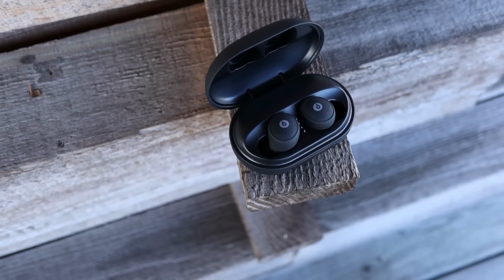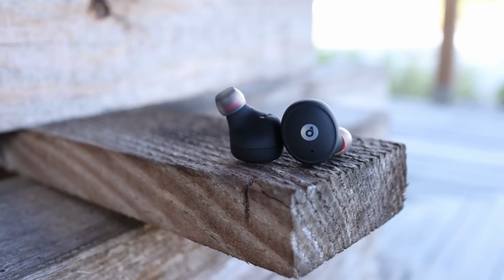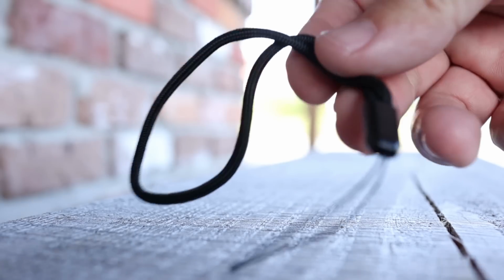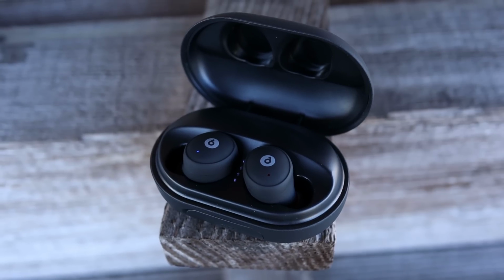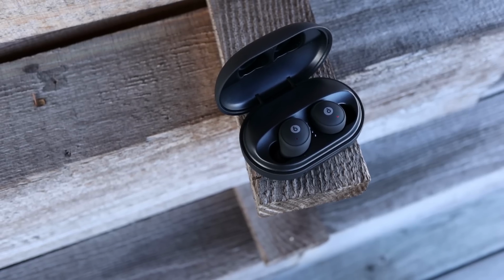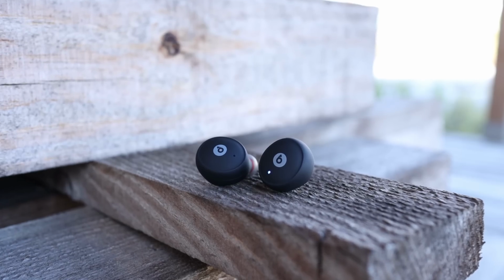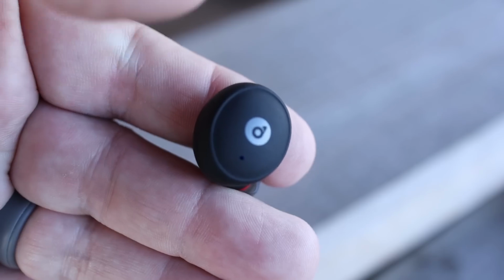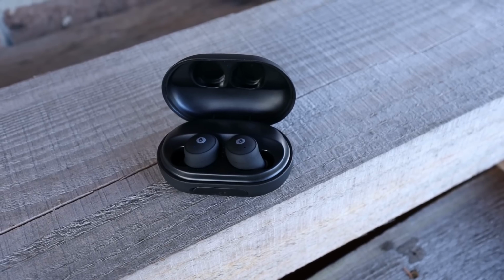Incredible Price! : Dveda Touch Two C5 True Wireless REVIEW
Make sure to get a .tech domain today for a more clean and professional look!

How low can the price of true wireless earbuds go and still be able to be considered a great deal? Can the Dveda Touch Two C5 coming in around $46 have the features and audio to make these a no-brainer when it comes to buying? Enjoy!

PSN: kvmartin
Steam: Gamesky